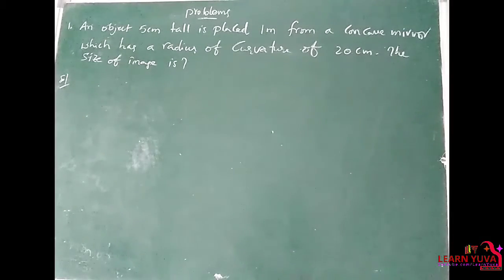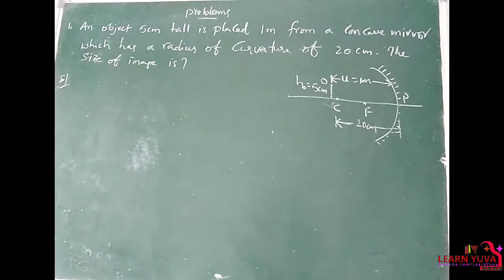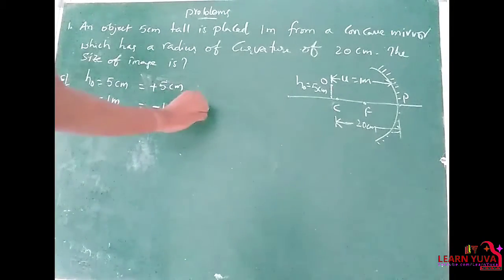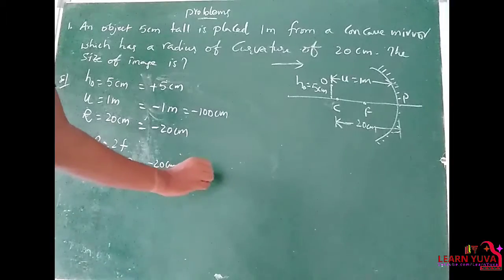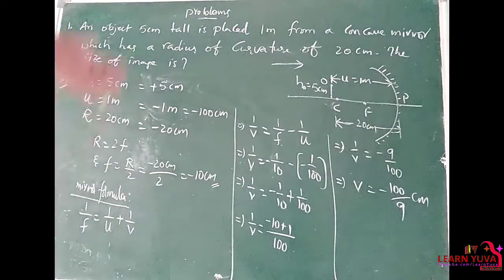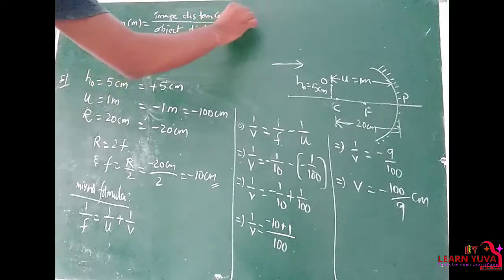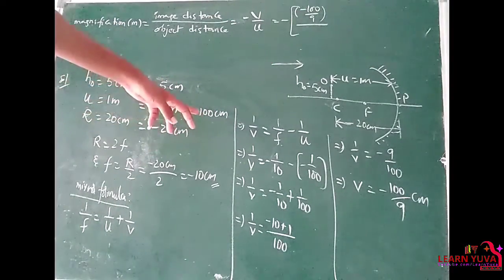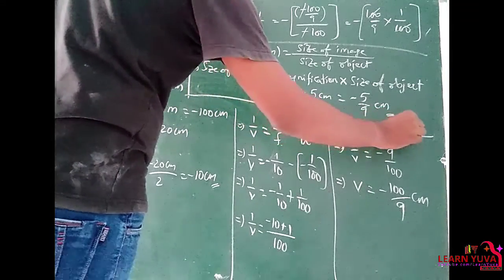7th REFLECTION OF LIGHT--Part-9 || Problems on Reflection of light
In this topic we covered the problems on Reflection of light